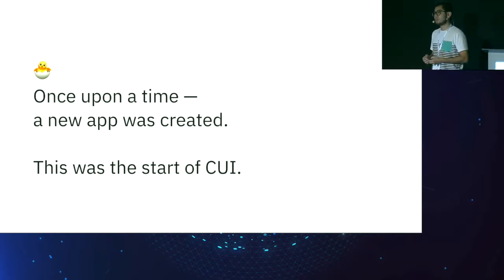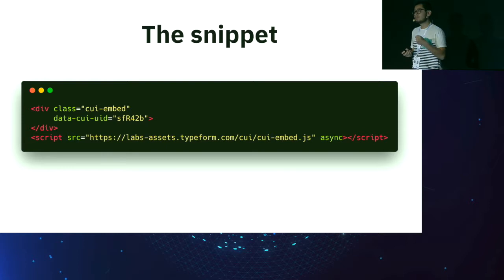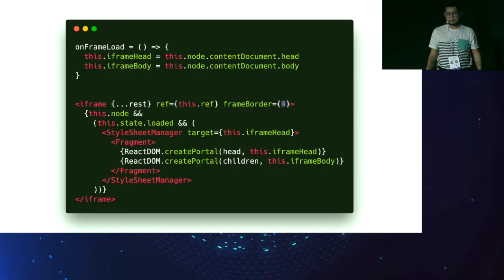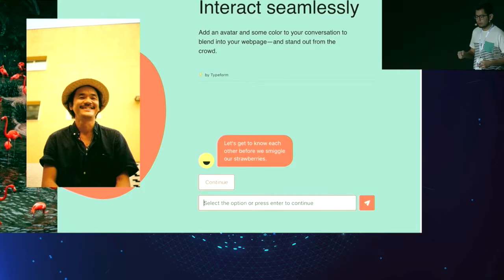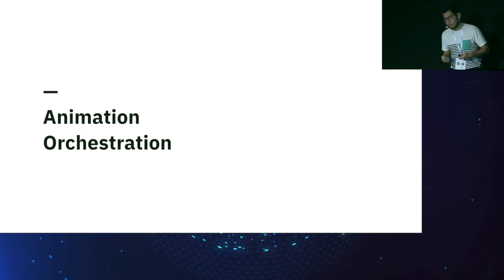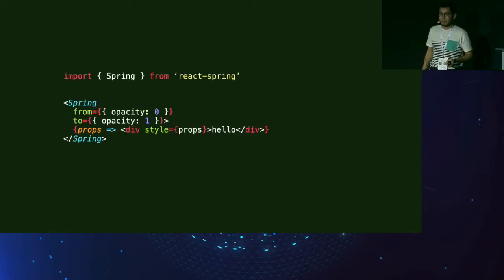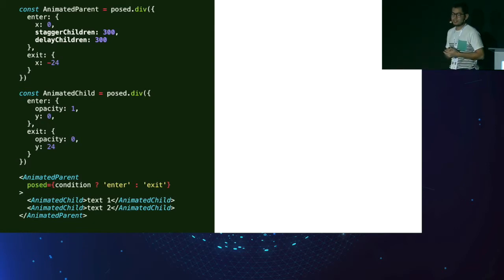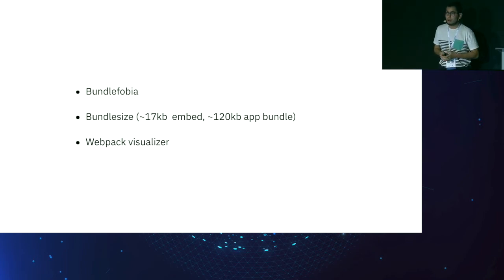Jepser Bernardino - The journey of a new interface / FRONTEND CON 2018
Talk: The journey of a new interface

One year ago, Typeform released the first conversational article, a chat-like interface that was embedded into an article giving contextual information while collecting data in a seamless way.

In April we launched the project as a product, a React powered interface. How an embeddable app is made, how did we manage a heavy animated interface, how did we make it feel natural, which tools we used and why?

Let’s take a look at the journey of a new interface.

Jepser Bernardino

Frontend Developer @ Typeform

Frontend Engineer at Typeform, a data collection startup based in the sunny Barcelona. He works in the exploration team in which they research for new markets and create experiments around Typeform’s vision.

Originally from Guatemala, he started his career 6 years ago when he founded Royalestudios, a boutique web studio and 2 years ago, he started working at Typeform.